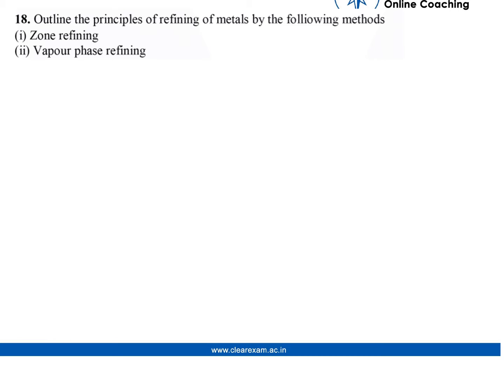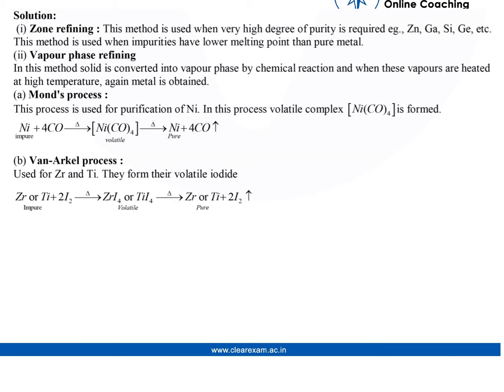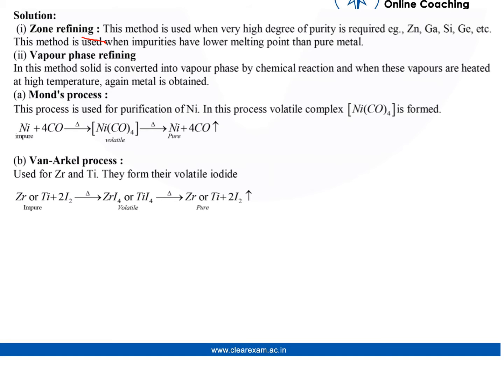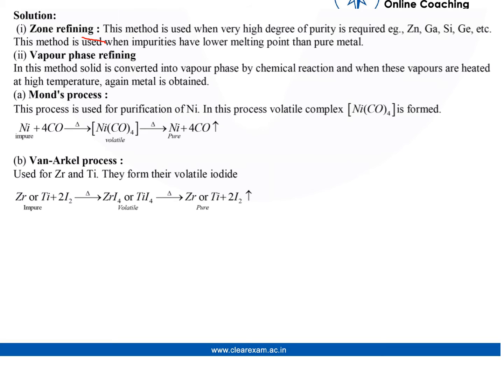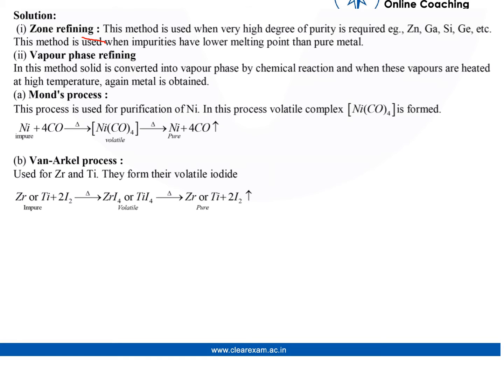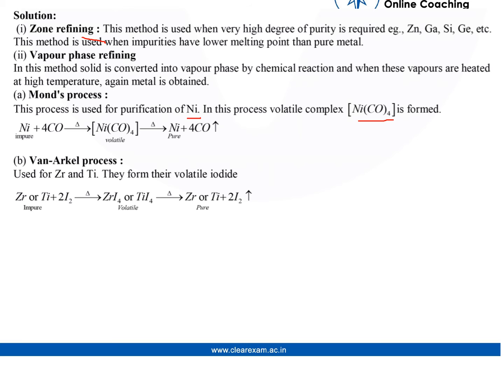CBSE Class 12th Previous Year Paper Solution 2013 | Chemistry | ClearExam | Question 18